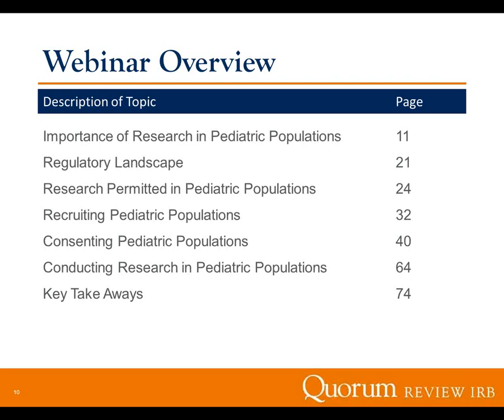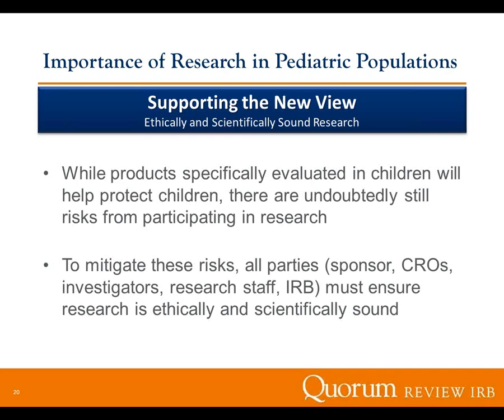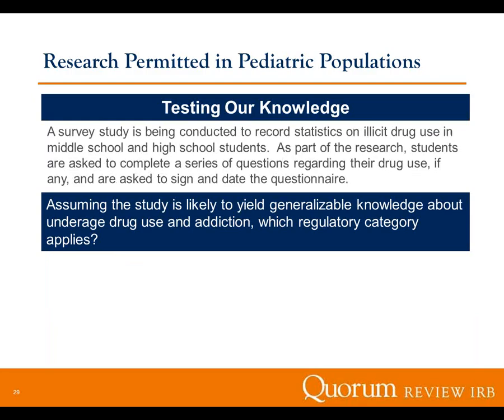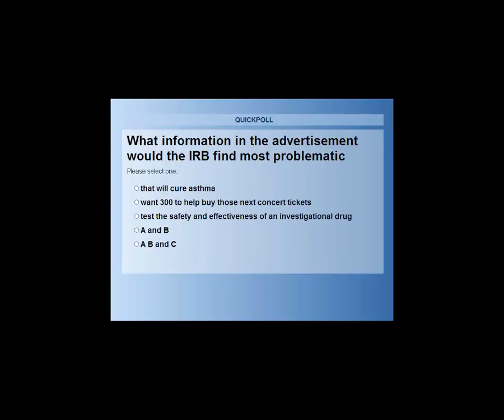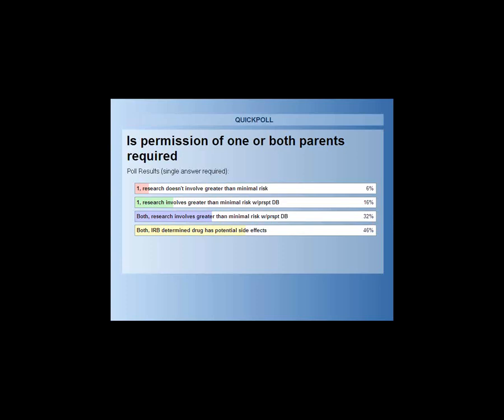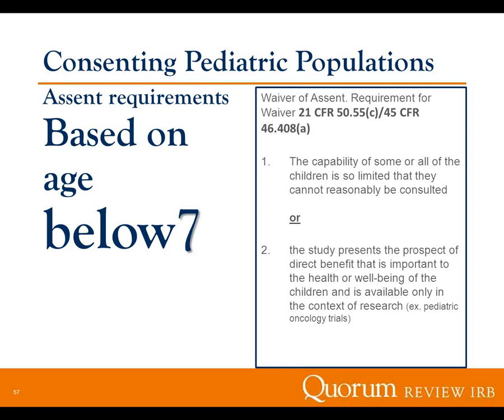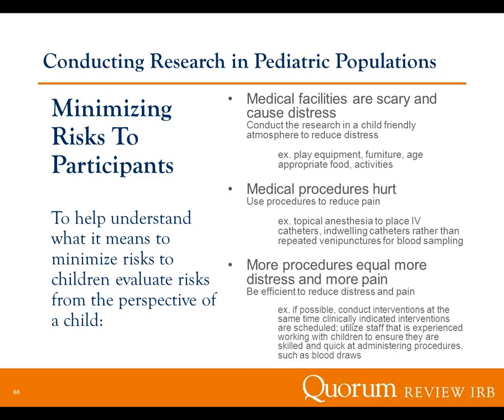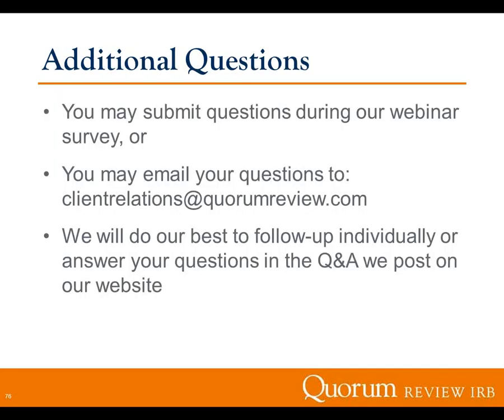Navigating Research in Pediatric Populations - Quorum Review IRB | Webinar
When designing pediatric research, one size does not fit all.  Simply adapting adult study protocols into child-sized versions is not enough to gain IRB approval.
Research involving minors must prioritize the rights, safety, and welfare of its young participants and ensure compliance with federal regulations designed to protect children.
In this educational webinar, Quorum Review Regulatory Attorney, Mitchell Parrish, JD, CIP, covers the regulatory landscape governing pediatric research and the critical role of the IRB in protecting children participating in research. to get more information.